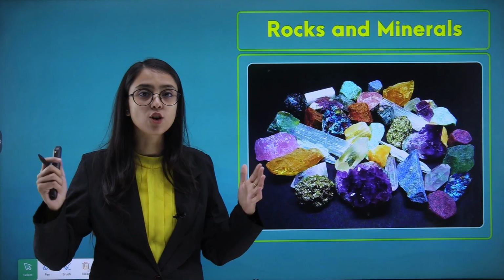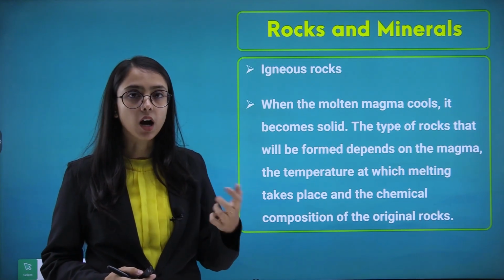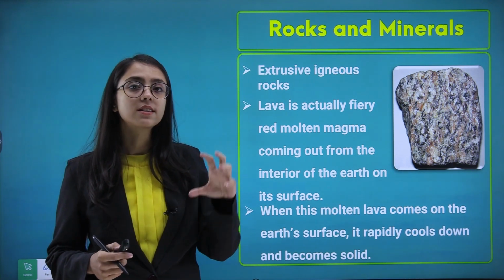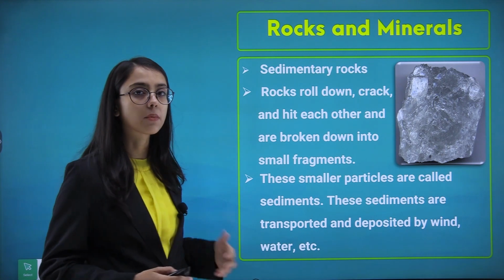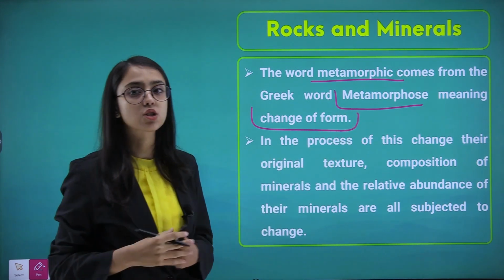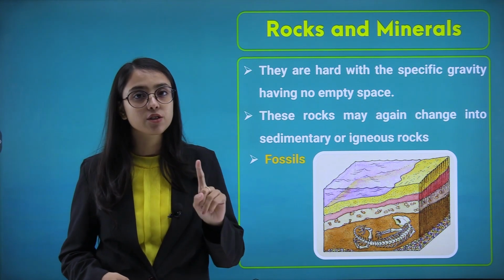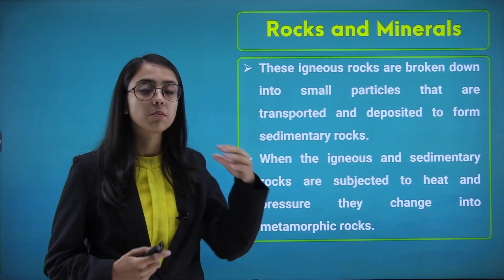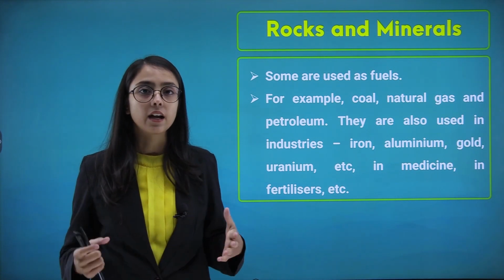(Civics) Topic-rock and minerals Chapter-2 Class-7 part-2